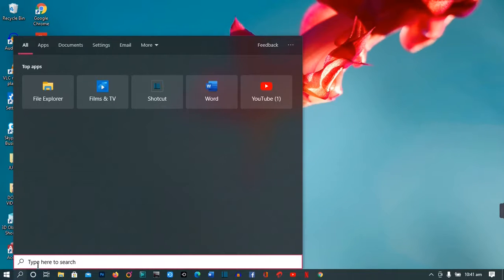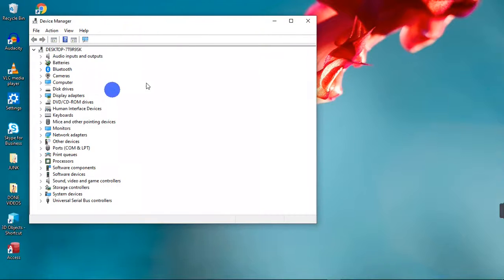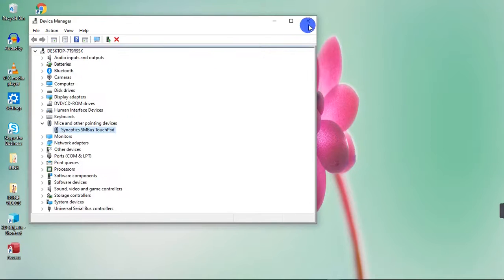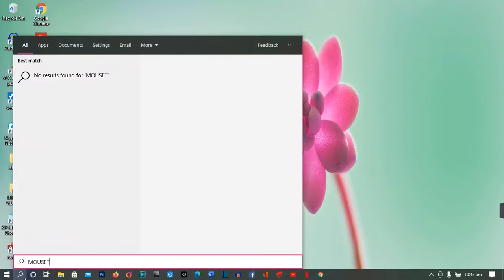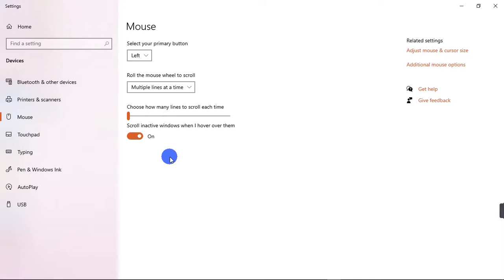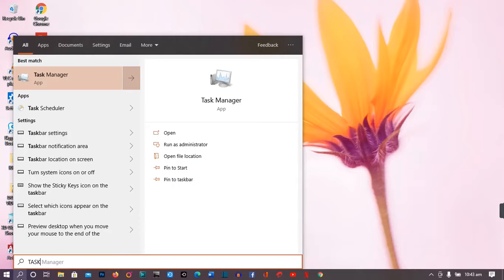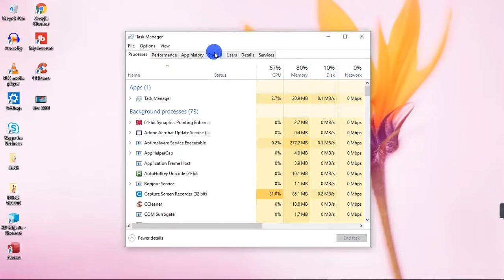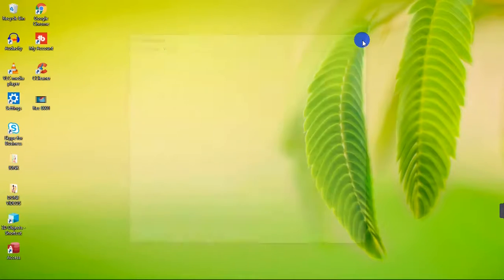HOW TO FIX STUTTER/LAGGING/SLOW MOUSE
In This video, you are going to learn how to fix a lagging mouse on your computer. Very easy.

Soundtrack:
Wizkid ft. Tems - Essence (Instrumental)